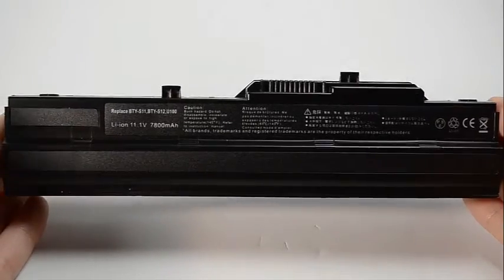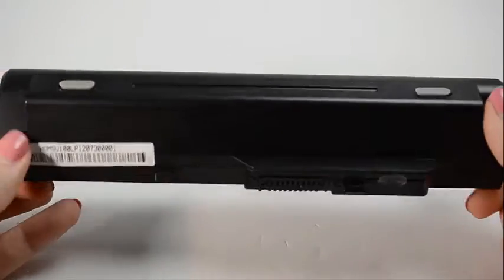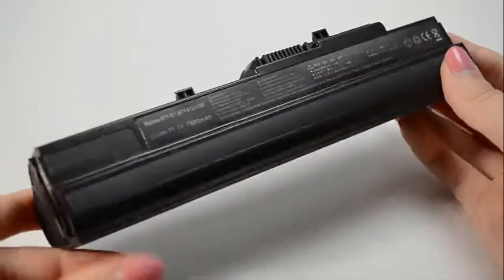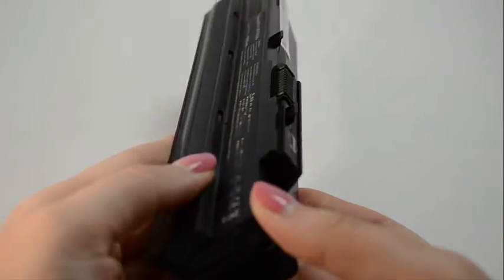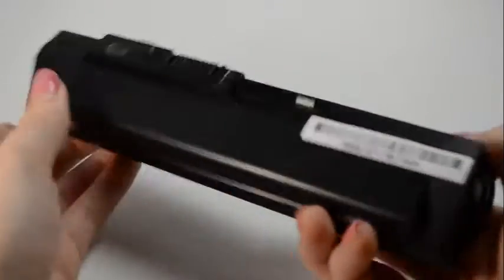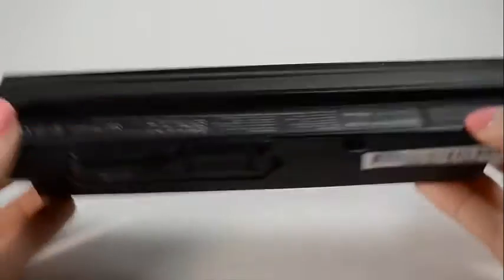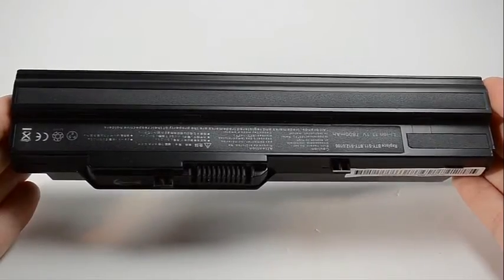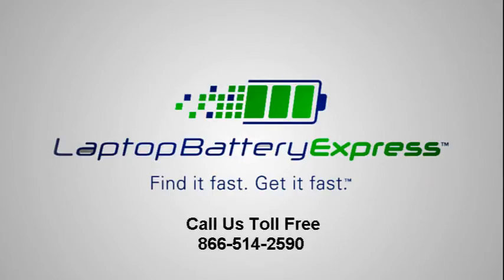MSI Wind U100 U90 U115 U120 Battery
Fits these battery part numbers:
957-N0111P-004
BP-LC2200/32-D1 A
BTY-S11
BTY-S12